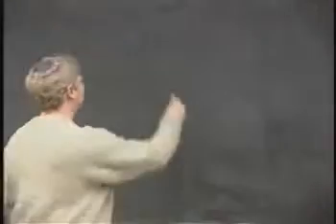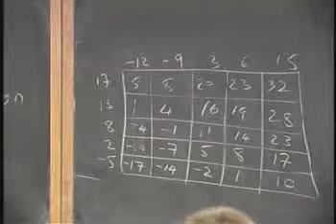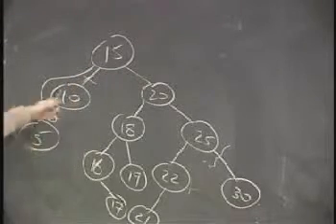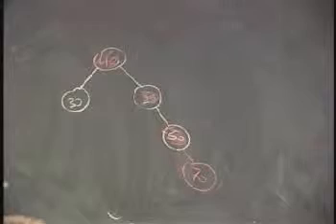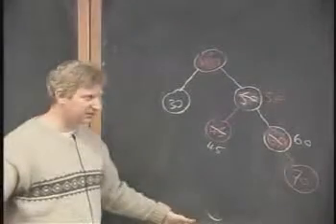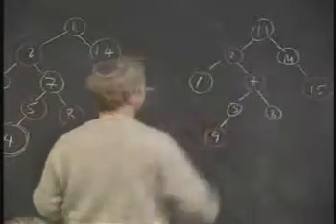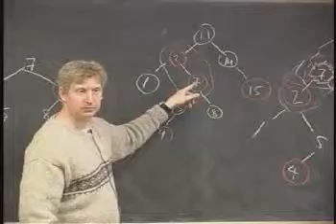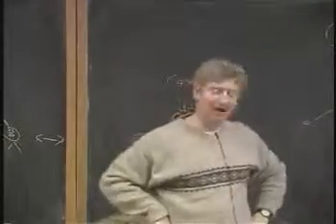05 lect 05